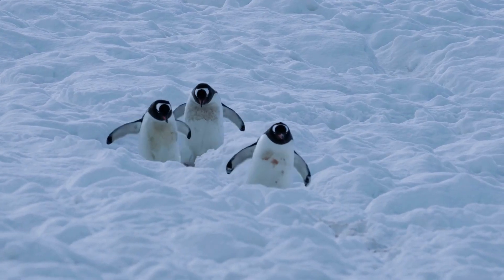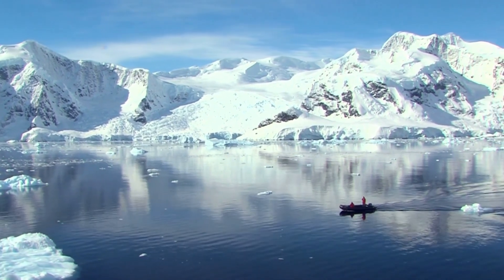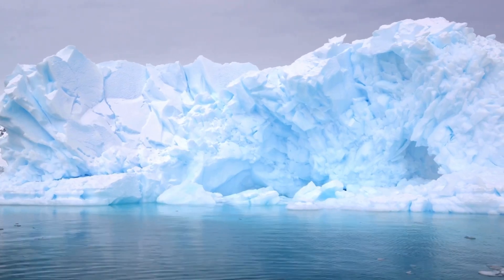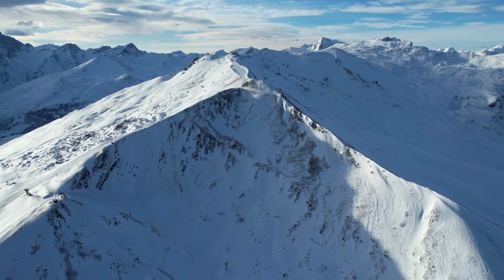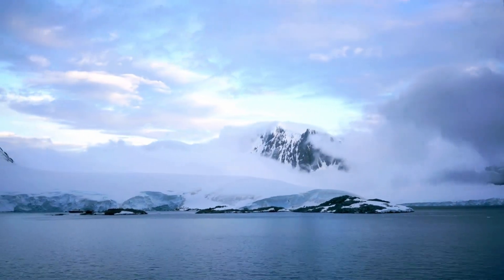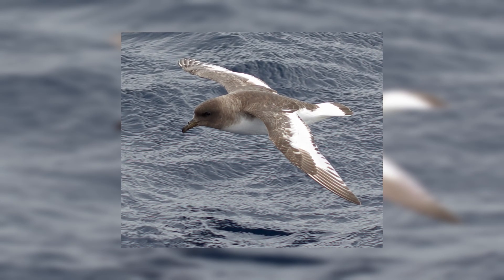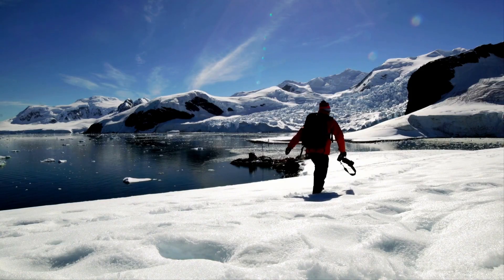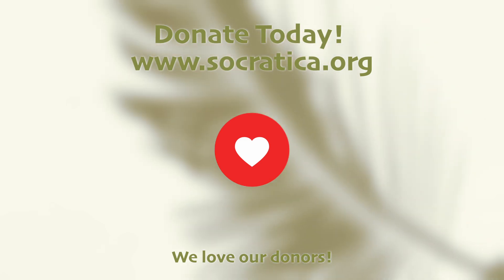Explore the ANTARCTIC TUNDRA Biome 🐧 Nature Ecology & Environment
This nature and ecology playlist will focus on the 11 different "neighborhoods" on our planet—Biomes. They each have a distinct  climate, with plants and animals that are well-suited to live there.

We hear a lot about life at the North Pole. Polar Bears, reindeer, and the big guy himself, SANTA. But what about the South Pole? Who lives there?
The icy, frozen land at the south pole is a special biome known as the Antarctic Tundra, and it's home to some unusually adapted plants and animals that can survive the harsh conditions. It's the coldest place on Earth, and it's also one of the driest. That's right - it gets so little precipitation, it's technically a desert!
In this video, we'll learn more about the climate, the times of year when it's all sun or no sun, and the special plants and animals that live there. There are some special people who live there too - research scientists!

𝙅𝙪𝙢𝙥 𝙩𝙤 𝙩𝙝𝙚 𝙙𝙞𝙛𝙛𝙚𝙧𝙚𝙣𝙩 𝙩𝙤𝙥𝙞𝙘𝙨 𝙝𝙚𝙧𝙚:
0:00 Intro - North Pole & South Pole
1:01 What is a Biome
2:42 Antarctica
4:02 Climate, Weather & the Sun
6:18 Flora (Plants)
7:16 Fauna (Animals)
8:21 Marine Life
9:19 Research

𝙒𝙀 𝙍𝙀𝘾𝙊𝙈𝙈𝙀𝙉𝘿:
📚 National Geographic Kids World Atlas

Music Code: 50YIFYMAF9KOY65P, D90GB7RP6NWPLXJY, 4W0UG43FV10RKZOD, S20NVNJLBRJNLHE9